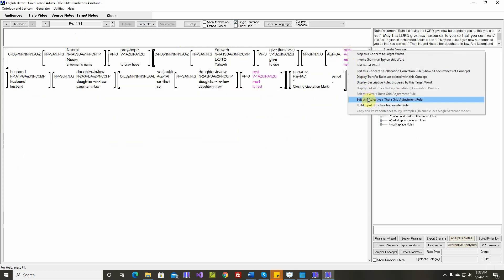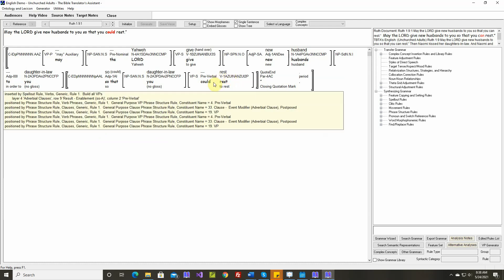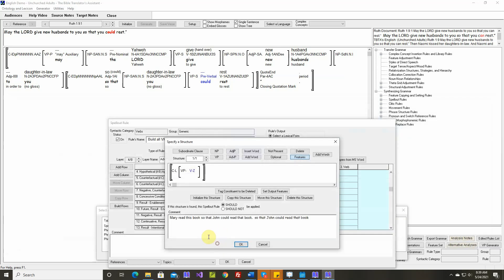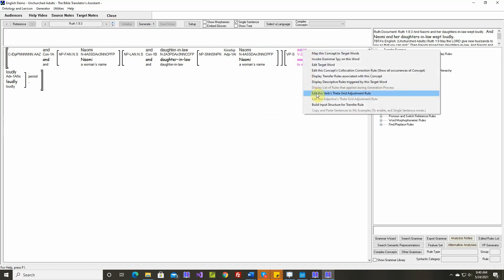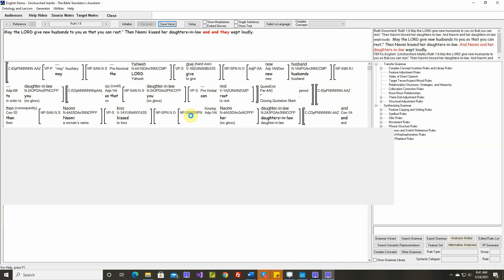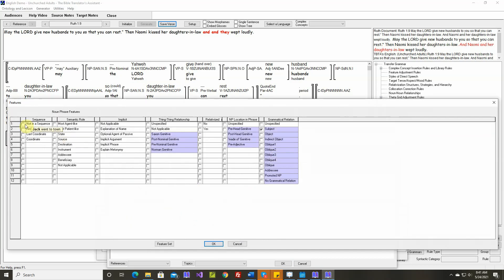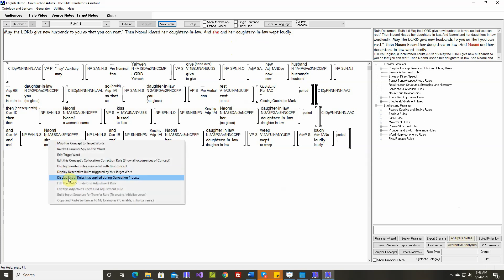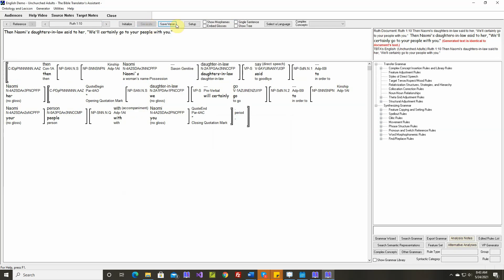Tutorial 63: Generating Ruth 1:9-10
This video shows how to write the necessary grammar rules to generate a draft of Ruth 1:9-10 in English using The Bible Translator's Assistant.